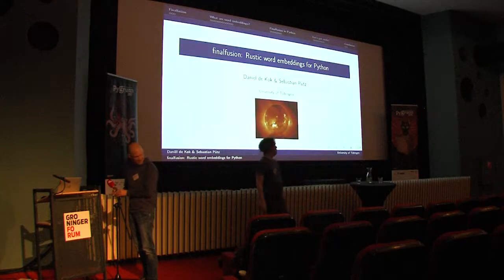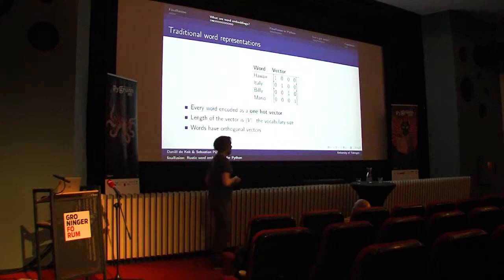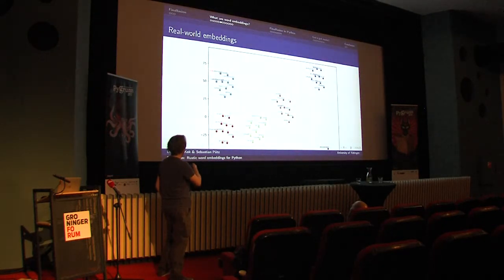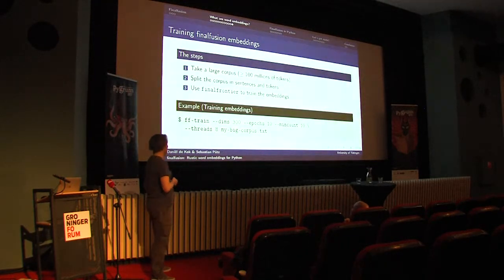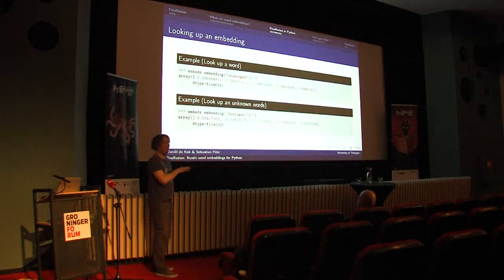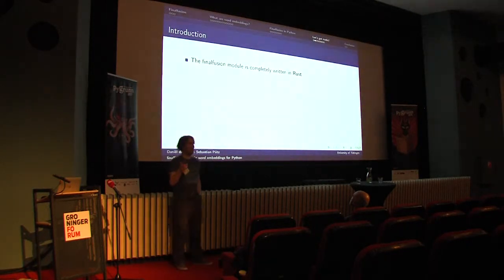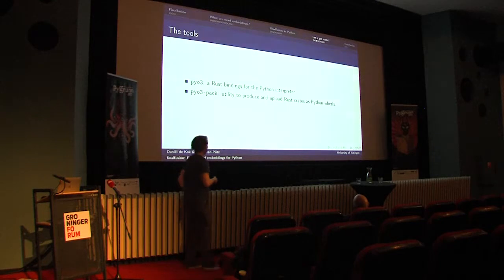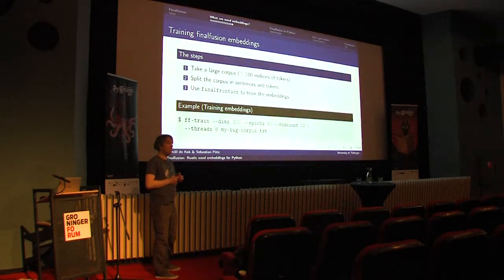FinalFusion: Rustic word embeddings for Python - Daniël de Kok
Word embeddings have drastically changed natural language processing throughout the last five years. Word embeddings represent words as vectors rather than as discrete units, allowing machine learning techniques to exploit similarities between words.

In the first half of this talk, I will introduce the finalfusion Python module. finalfusion supports word representations with subword units to account for words that were not seen in the training data. finalfusion's API allows you to do similarity and anology queries, as well as computing word embeddings for downstream use in neural networks.

The finalfusion Python module is a thin, type-safe wrapper around the rust2vec Rust library. In the second half of this talk, I will dive deeper into the implementation of the module as a real-world example of implementing Python modules in Rust.